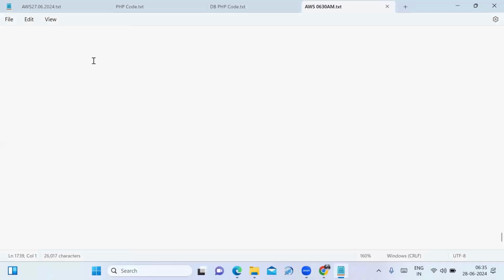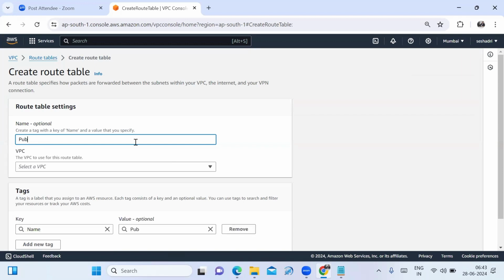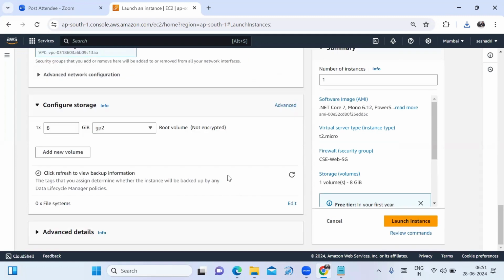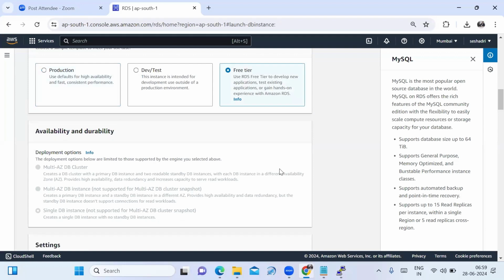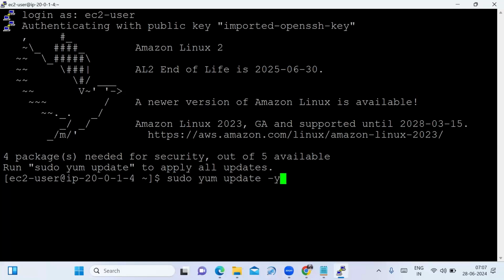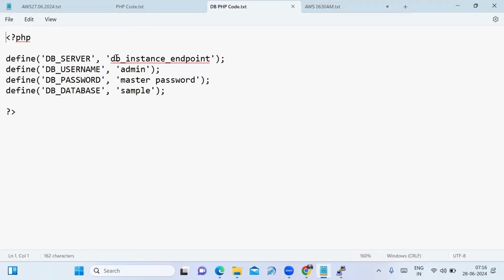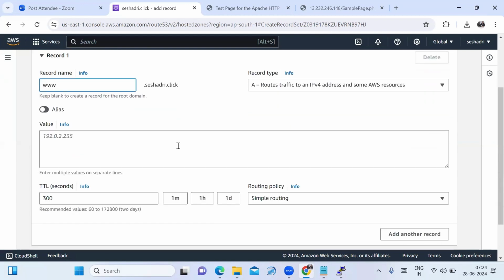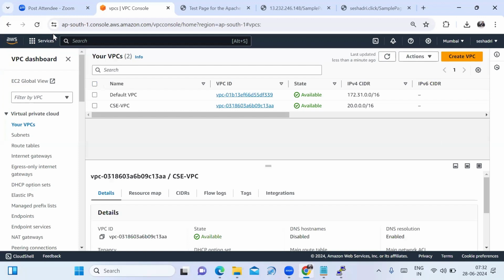Deploy Project in Web Server and then Connect to DB Server using your Created VPC